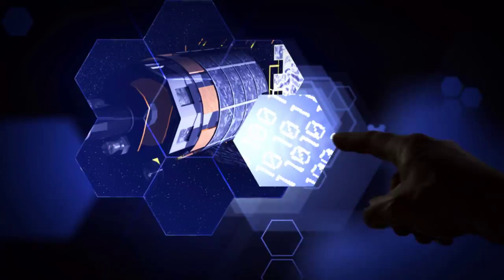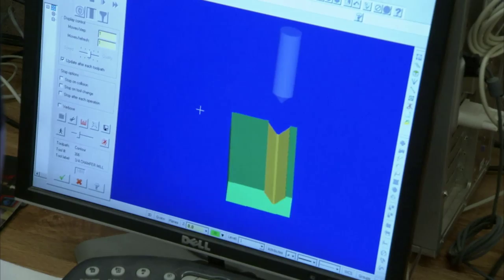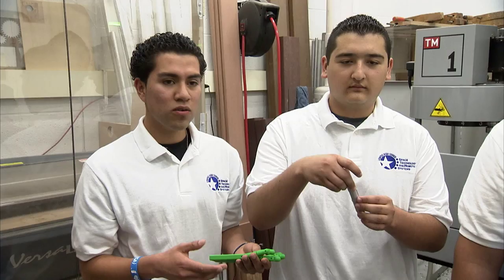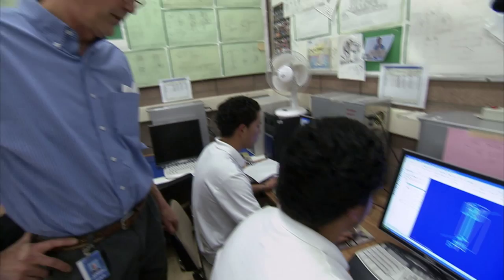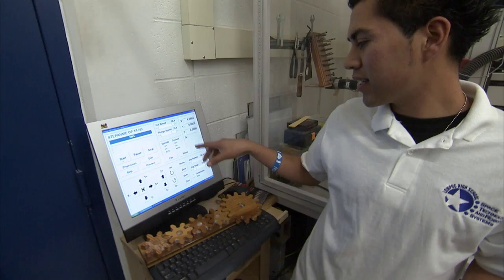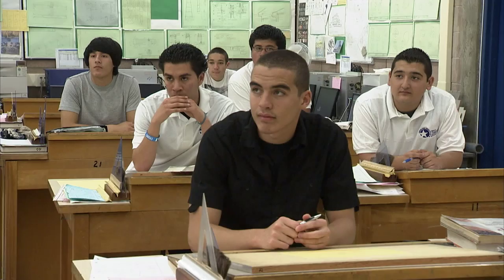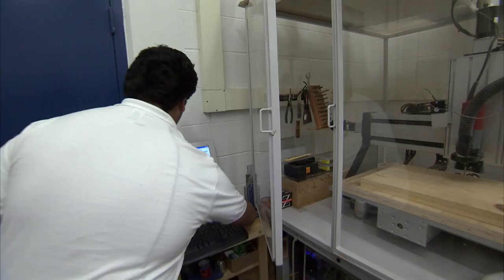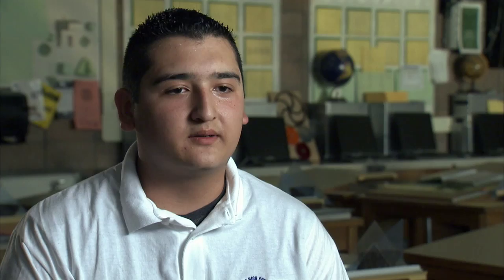Hands-On Help In High School Engineering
A program inspires a passion for engineering while offering the support needed to guide students through high school and onto college and career.